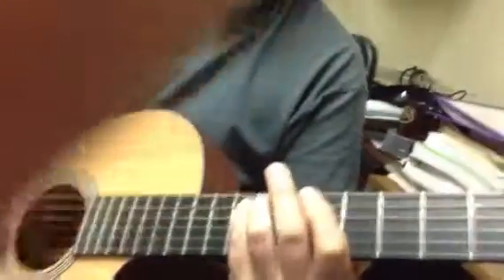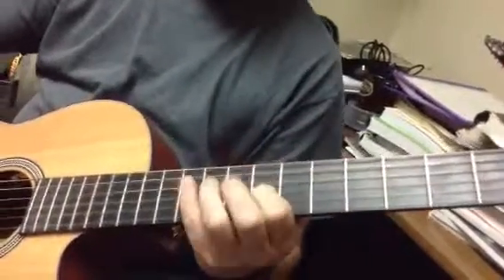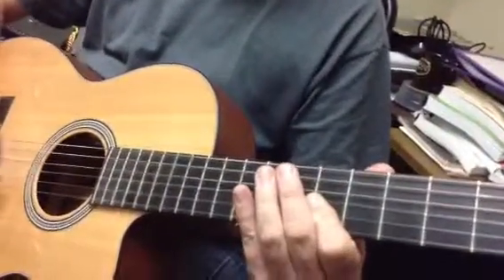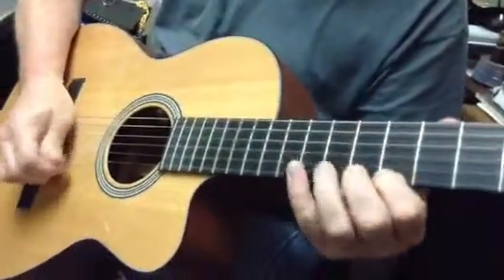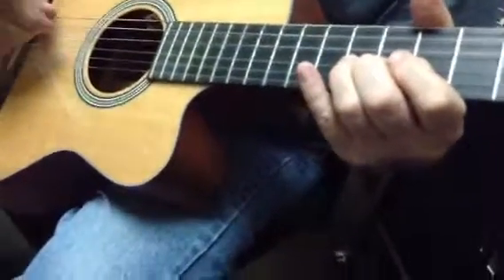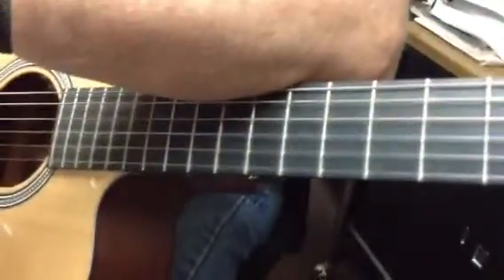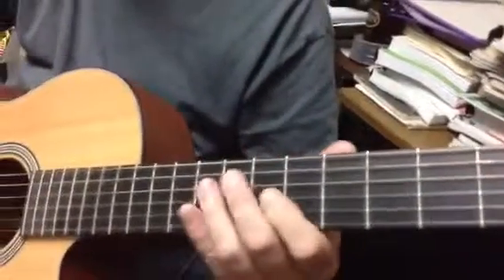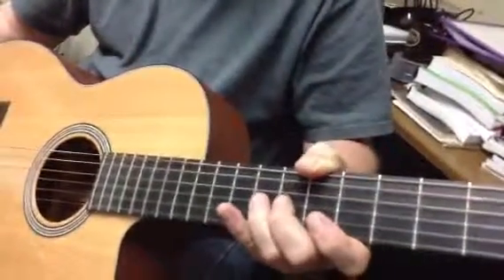Kev muses on modes arps and runs in all of me